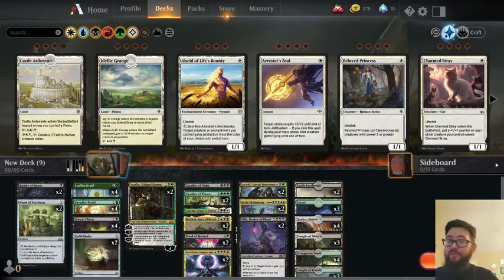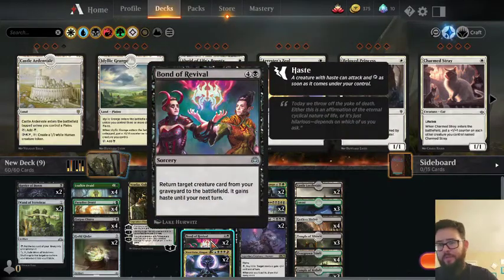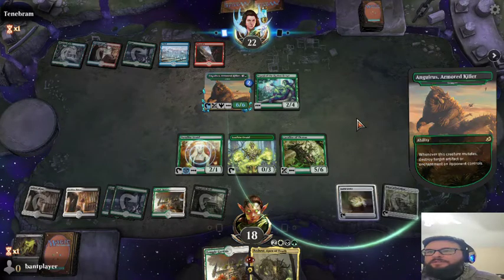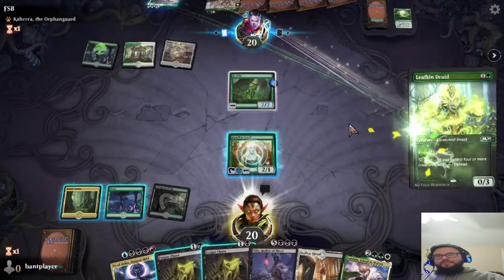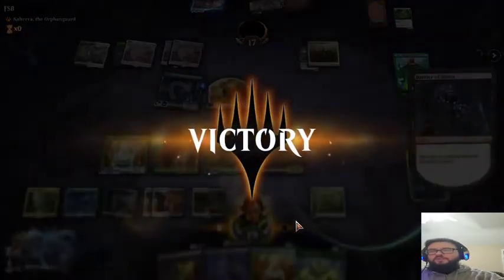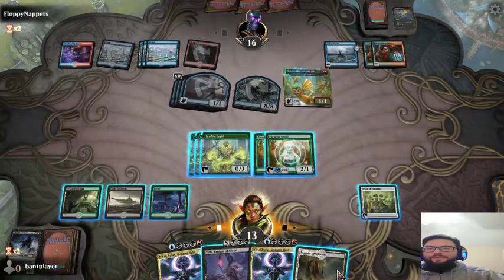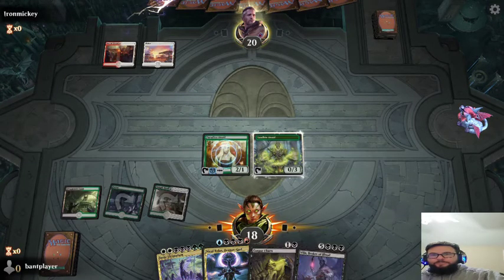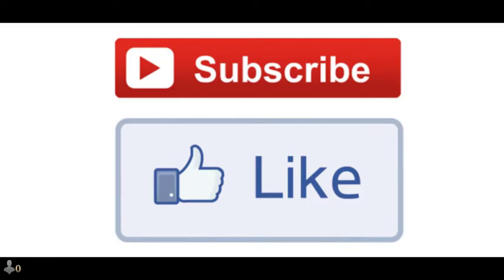Abzan Reanimator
Check this gameplay guys! That first and last game is exactly what we want to do with this deck! I Enjoyed this deck and although I already have some tweaks I want to make, I still think it did good overall!

Let me know what you guys think! and as usual, thank you for visiting my channel!